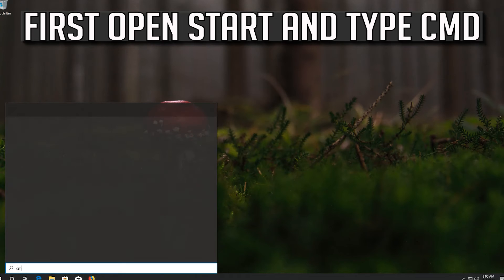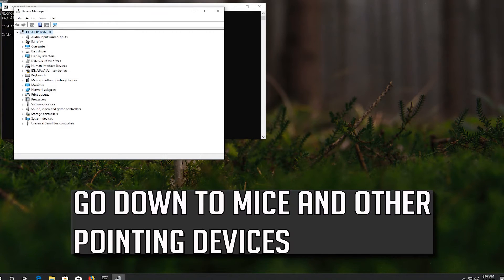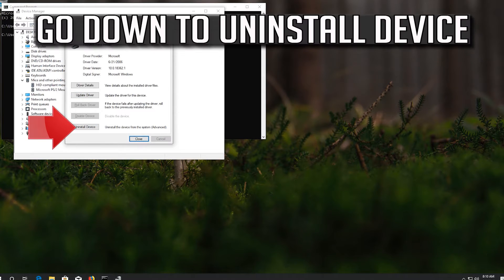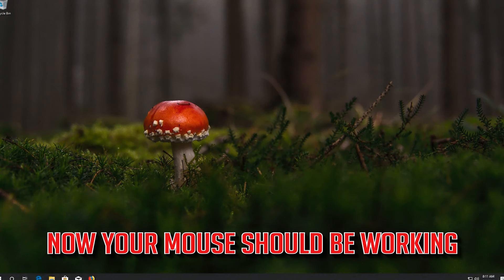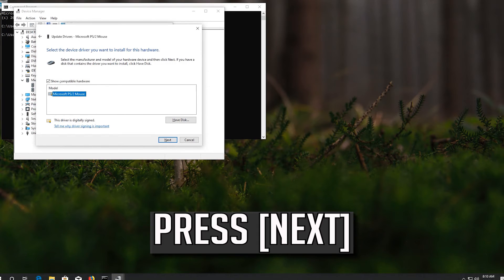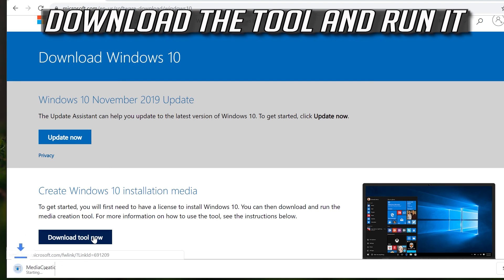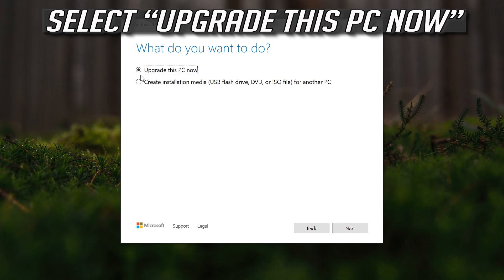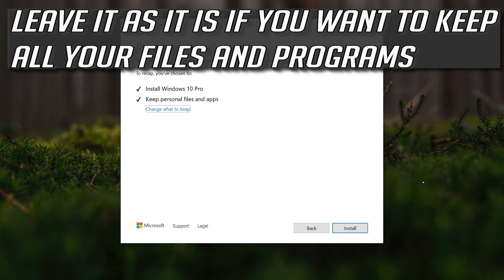How To Reinstall Mouse Drivers In Windows 10 [Tutorial]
In this guide you will learn how to reinstall mouse drivers in Windows 10.